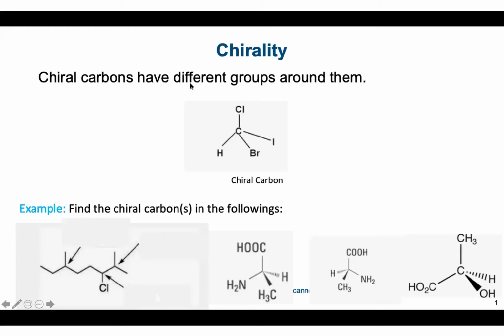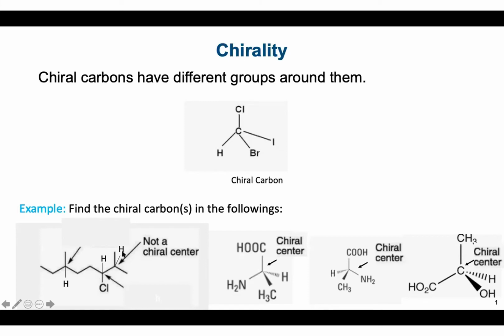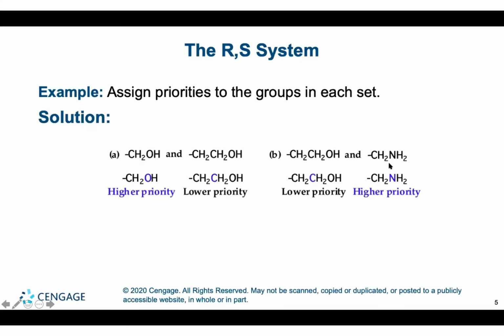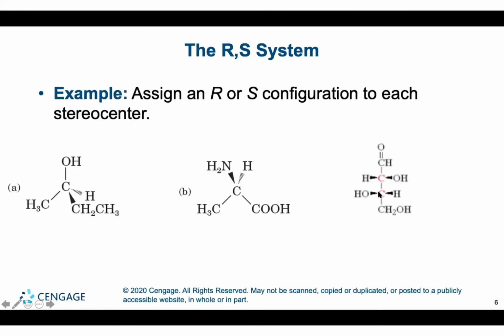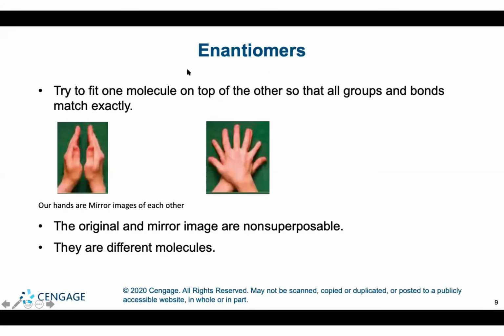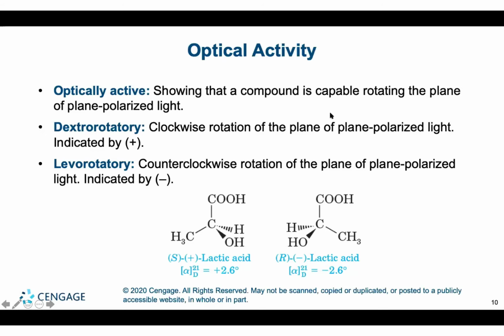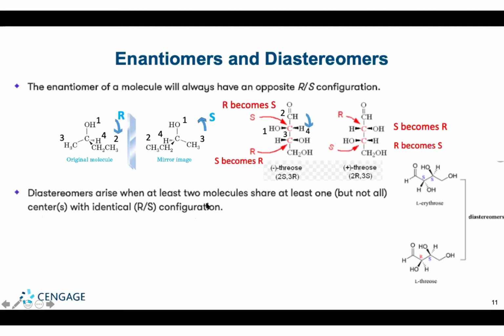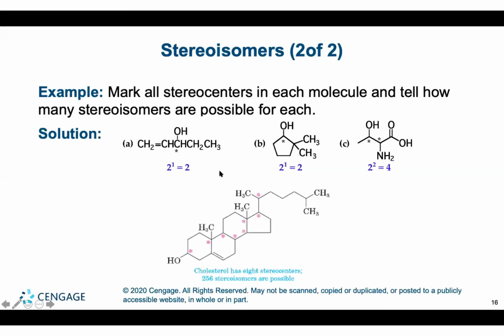Chirality, R and S configuration, Enantiomer, Diastreomer and Meso compounds